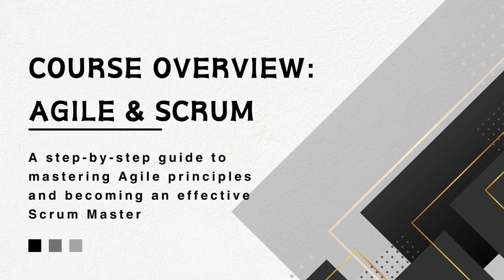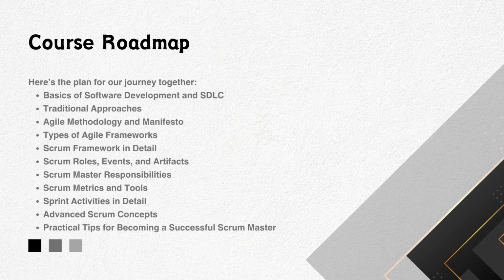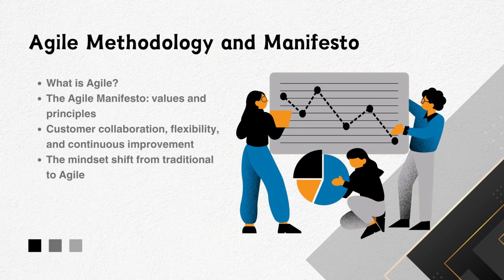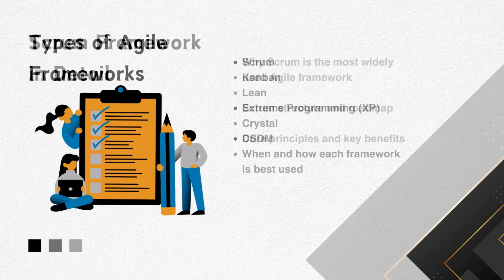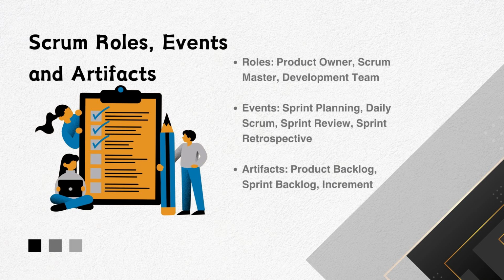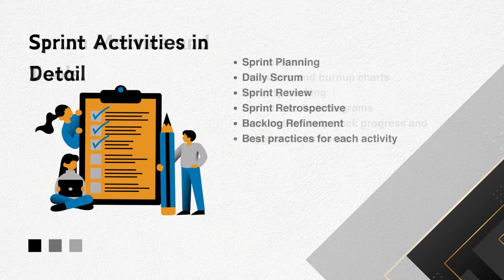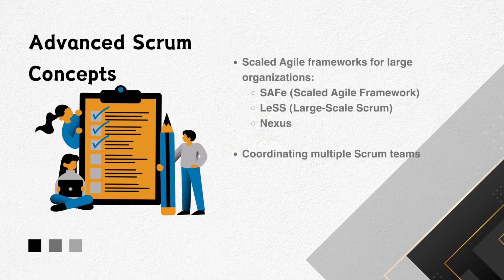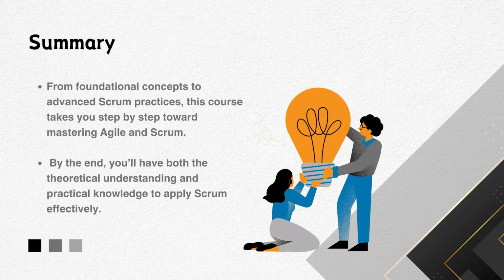2-Agile & Scrum Course Overview